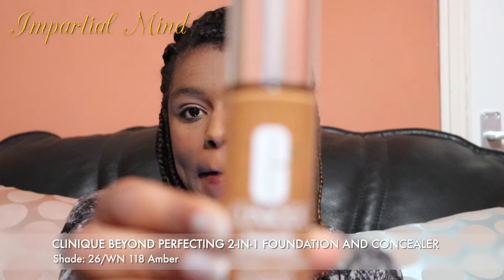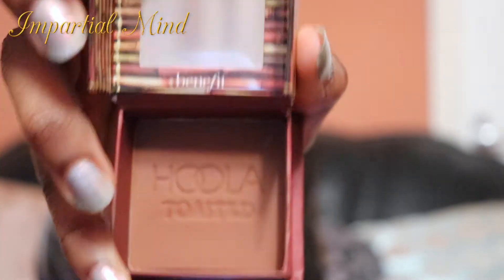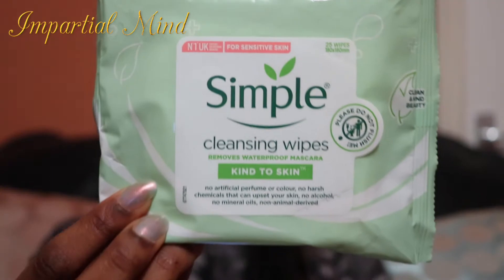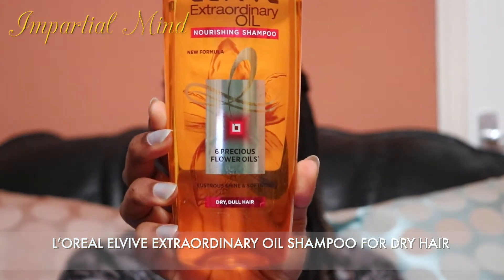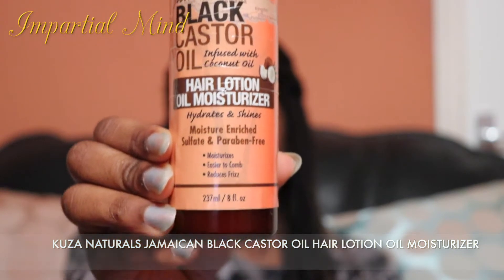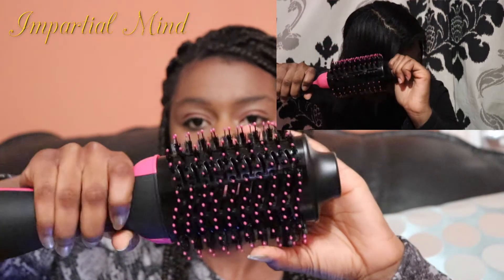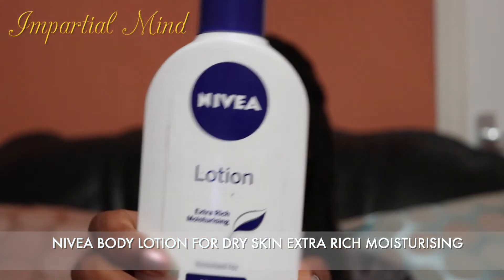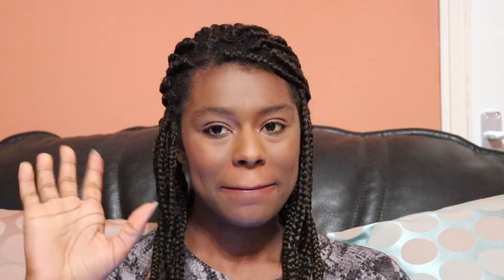🏆12 Best Hair & Beauty products 🏆|Relaxed Haircare, Makeup & Skincare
🙋🏾PLEASE READ!

👋🏾Hi everyone,

These are my top 12 beauty products of 2019 and there are a collection of haircare, makeup and skincare products that have worked well for me and feel would work well for you too!

Products Mentioned:

Clinique Beyond Perfecting 2-in-1 Foundation and Concealer
Simple Kind To Skin Cleansing Facial Wipes
L’Oreal Elvive Extraordinary Oil Rapid Reviver Dry Hair Power Conditioner
L'Oreal Elvive Oil Shampoo for Dry Hair
Alpecin Caffeine Shampoo
Kuza Naturals Jamaican Black Castor Oil Hair Lotion Oil Moisturizer
ORS Olive Oil Professional Crème Relaxer
Revlon Pro Collection One Step Dryer & Volumiser
NIVEA Body Lotion for Dry Skin Extra Rich Moisturising
Barry M Under the Sea Nail Paint - Butterflyfish
Hoola Toasted Bronzer

Relaxed hair, ORS Olive Oil Professional Crème Relaxer, Relaxed hair care, Revlon Pro Collection One Step Dryer & Volumiser